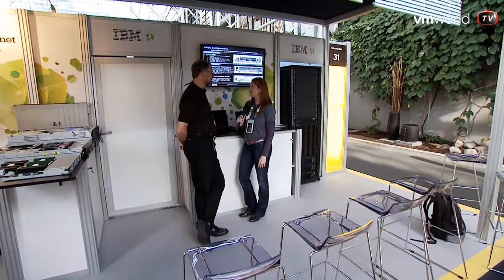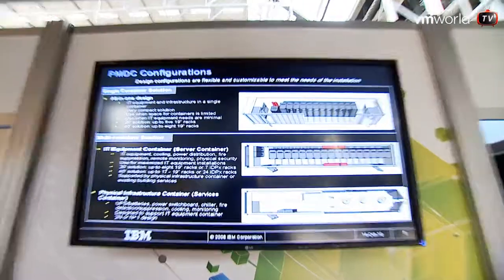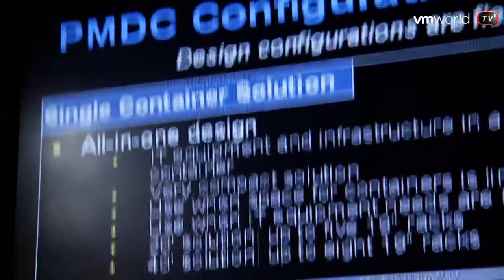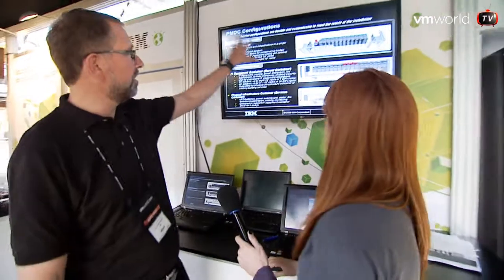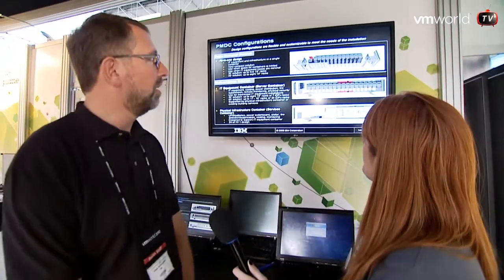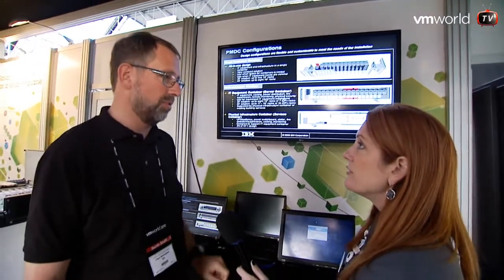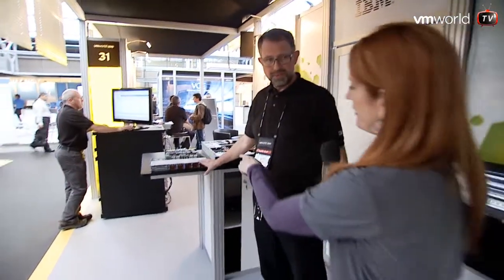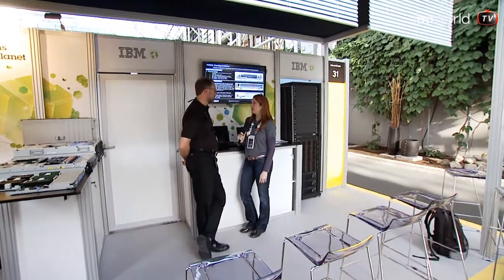Why buy a Server? just buy a Rack? NO!! Just buy a whole container for your datacenter :-)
The trend of how IT departments are buying their kit is chancing. The days of just buying tons of individual servers are gone. More and more companies buy per container - "A datacenter in a Box". We checkout what the developments are around this trend.